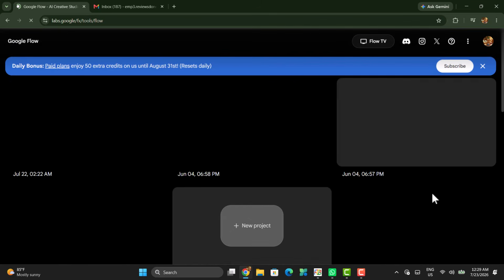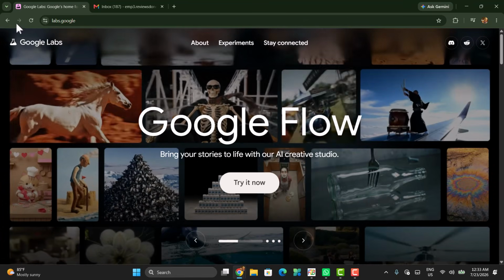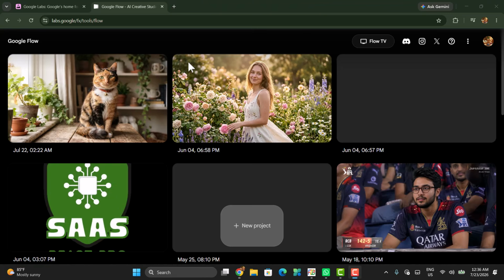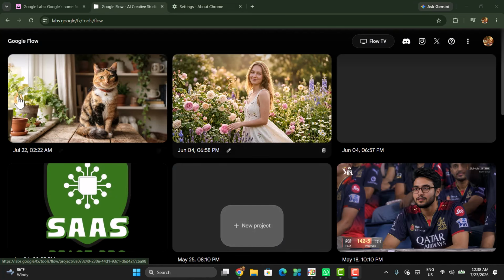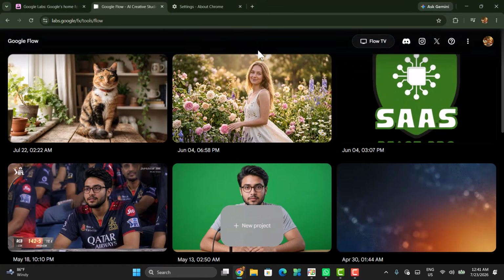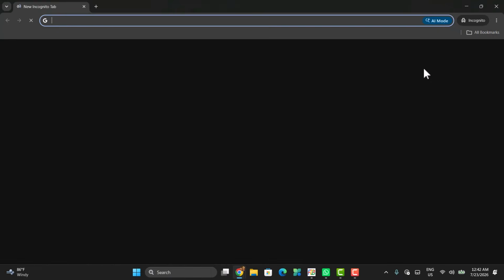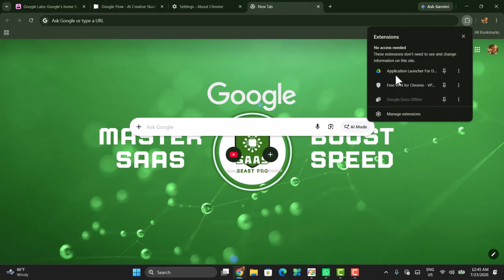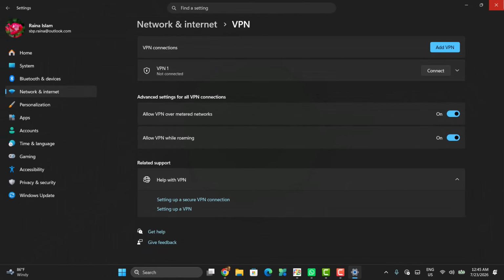How To Fix Google Flow Access Issues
Are you seeing "access denied" while using Google Flow? Is your screen suddenly freezing or is Google Search blocking you? I lost a lot of time with this problem. In this video, I show you exactly how to clear this access block and get things working again.

Comment about your problems below. I will try to solve them in my next video.